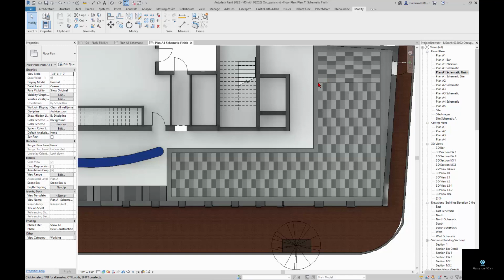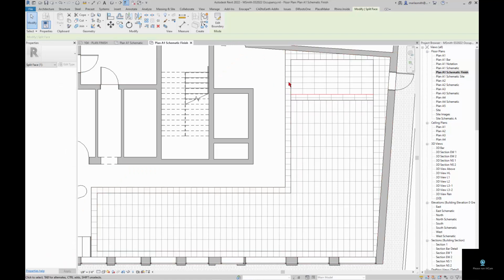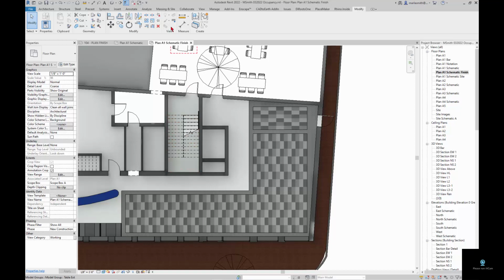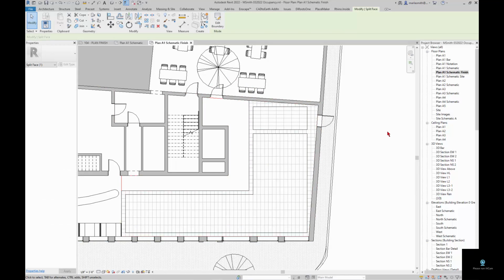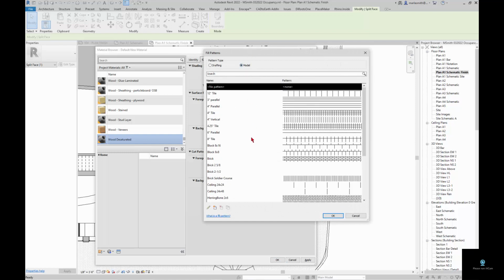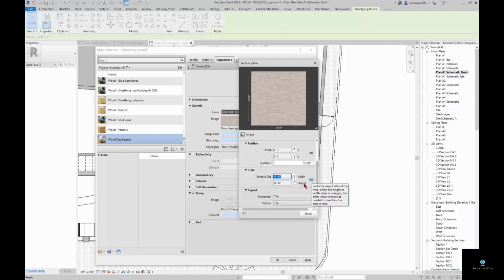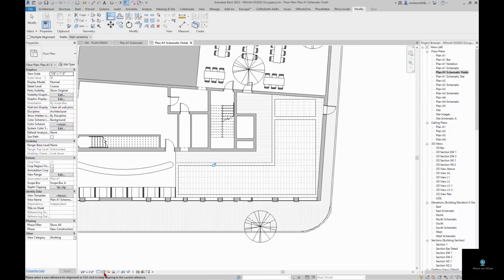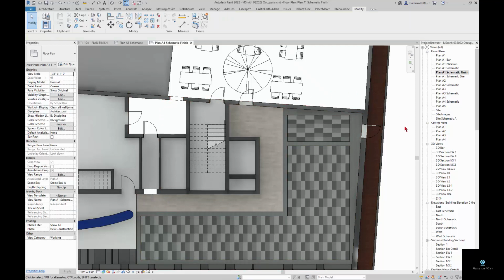03 Revit Finish Plan Split Face Material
Revit Finish Plan using Split Face and Material Tags